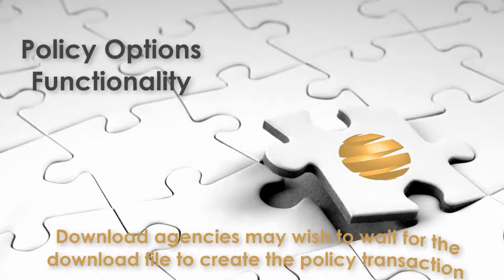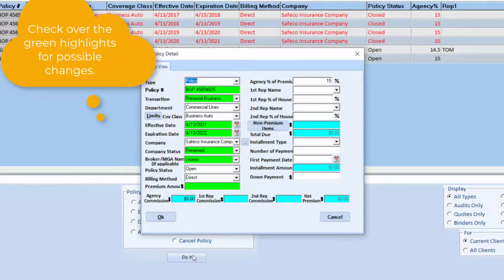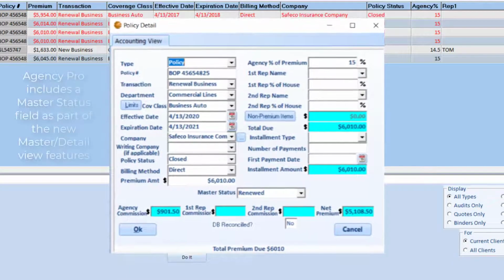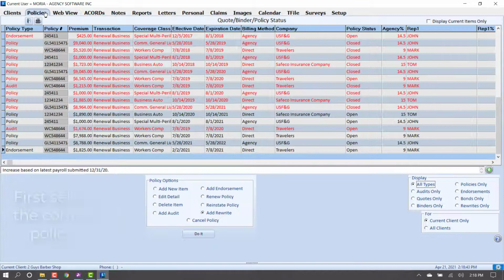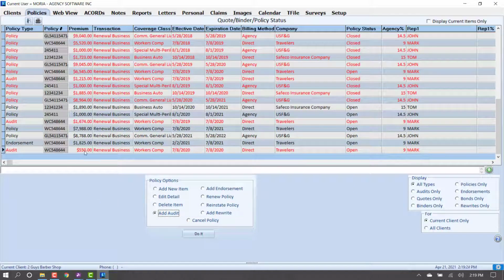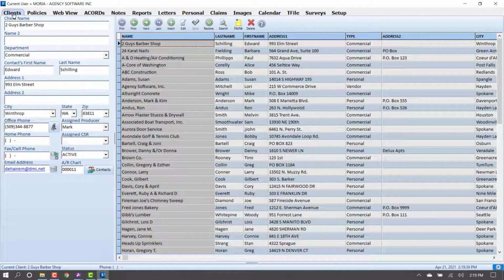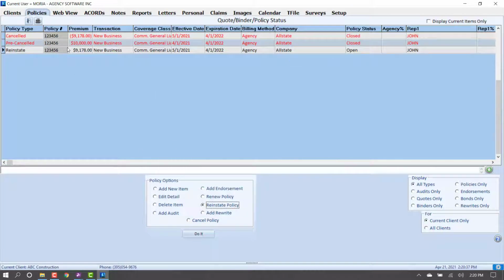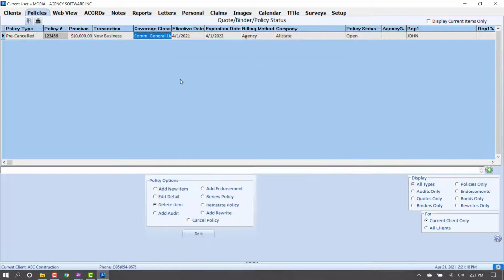Policy Options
The policy options are designed to be an intuitive and efficient way to perform policy transactions. Learn more about each option and the resulting transaction in this video.